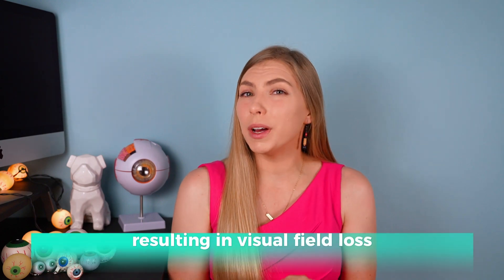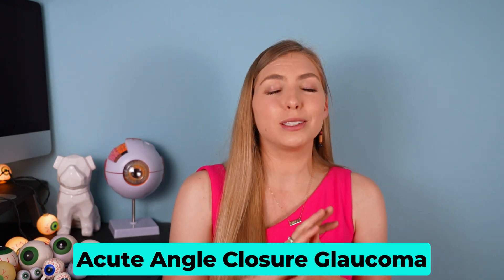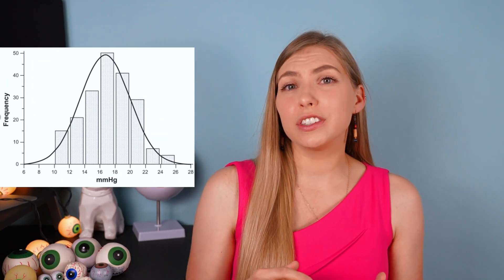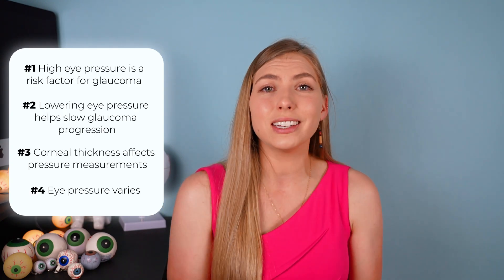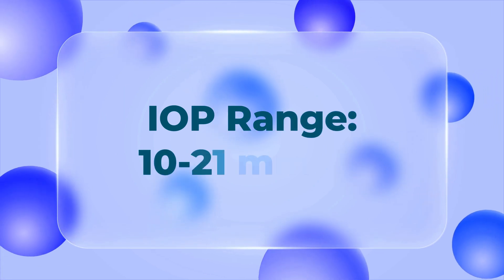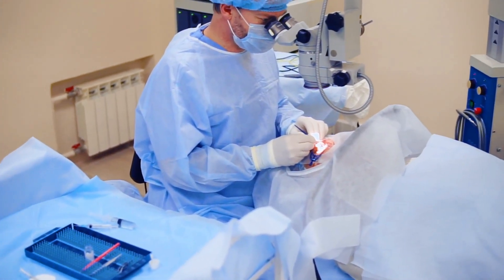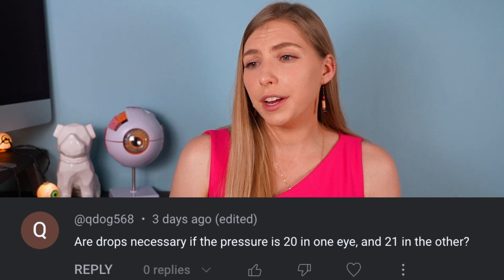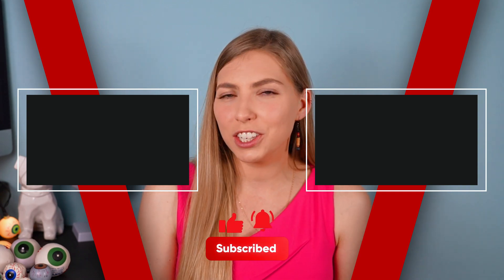How To Know When Eye Pressure Is REALLY A Problem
Glaucoma can be scary, confusing, frustrating, especially when it comes to eye pressure. I think that in order to tame the beast, you have to understand it first. Understanding glaucoma can make it less daunting and give a greater outlook on the treatment plan ahead.

A great place to start is understanding eye pressure (Intraocular Pressure/IOP) and its role in glaucoma. It's helpful to know what it means, what it DOESN'T mean, and why the same eye pressure number can mean very different things between one person and the next.

In this video, I'll break down eye pressure into ranges and give special attention to the pressure ranges that tend to confuse people the most. I'll also answer a couple of questions I've gotten about eye pressure to pull it all together.

My children’s book